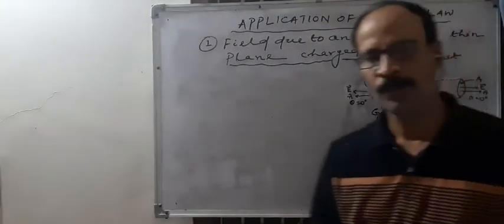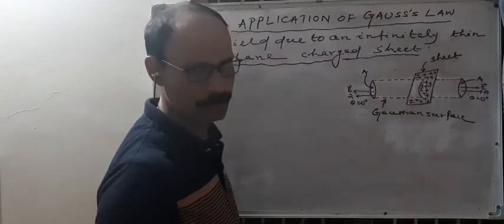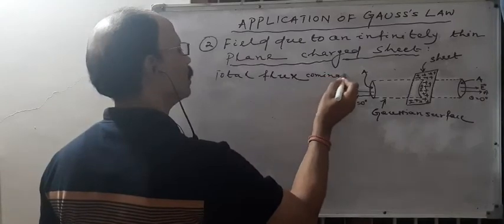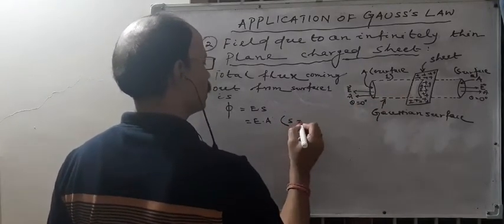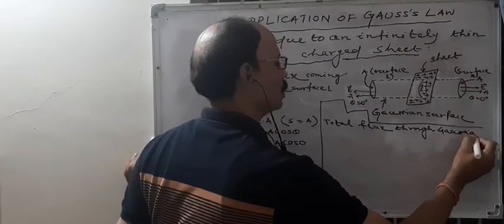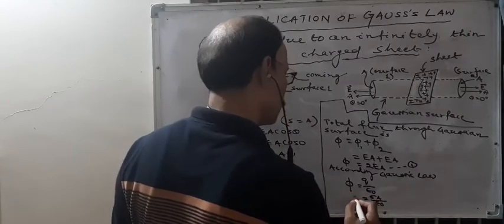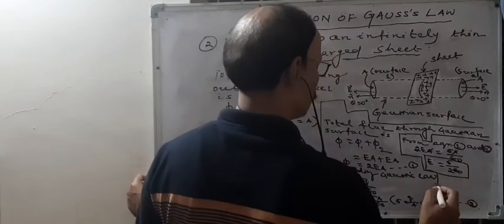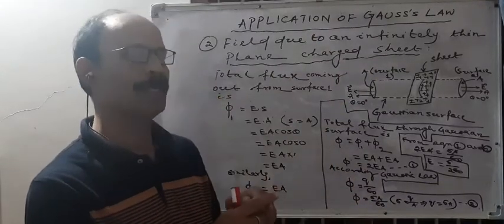Class XII Physics : Application of Gauss's law ; Thin charged plane sheet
Chapter I : Electric Charges and Field
Tapas sir